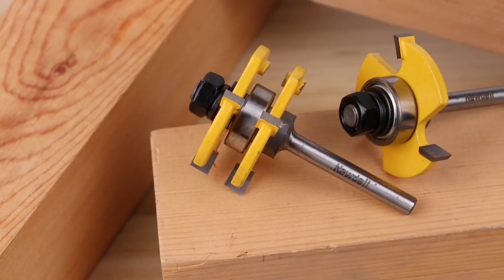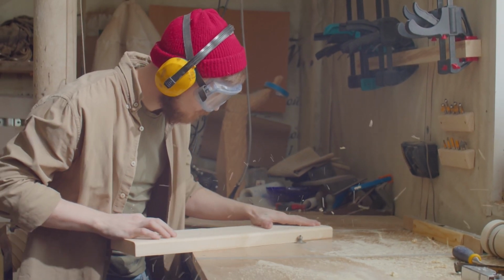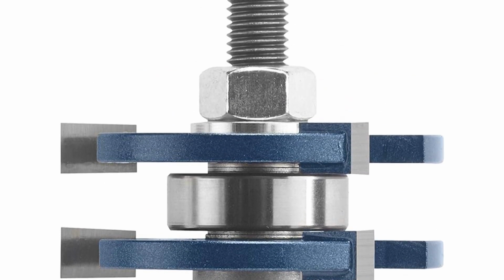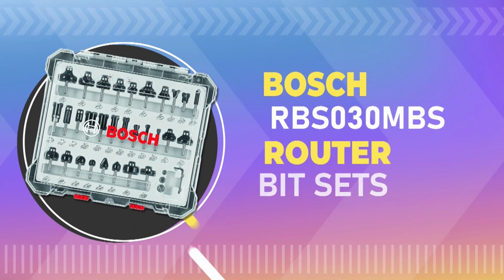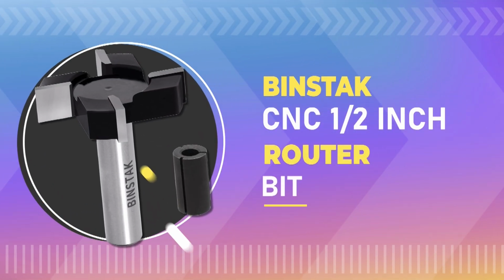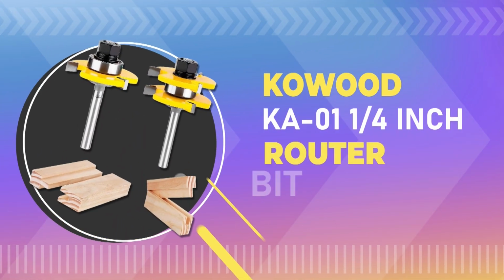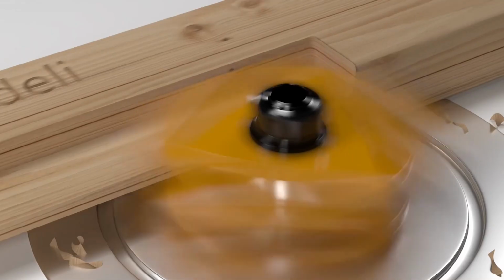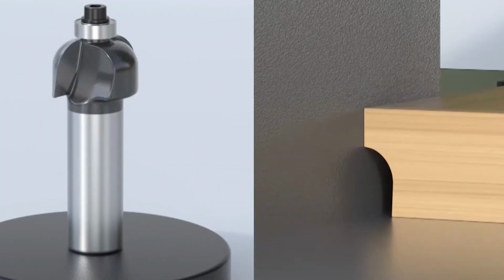Best Router Bits for Beginners Woodworkers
Here is the Best router bits for woodworking. Get it from amazon.

1. Freud 99-036 Router Bit Set

2. BOSCH RBS030MBS Router Bit

3. BINSTAK CNC 1/2 Inch Router Bit

4. KOWOOD KA-01 Router Bit

5. HILTEX 10108 Router Bit Set

Woodworking router bits are essential tools used in routing, a process of hollowing out or cutting specific shapes in wood, plastic, or other materials. These bits attach to a router, a power tool designed for precise cutting and shaping tasks. Router bits come in a wide array of shapes and sizes, each serving a unique purpose in woodworking projects. From straight bits for cutting straight lines to specialized bits for creating intricate profiles and joinery, they offer versatility and precision to craftsmen and hobbyists alike. With careful selection and skillful use, woodworking router bits empower artisans to achieve intricate designs, smooth edges, and precise cuts, elevating the quality and creativity of their creations.

Welcome to Tools Query, your go-to source for power tool reviews, safety tips, buying guides, and all things woodworking! Our comprehensive buying guide covers everything from the best woodworking router bits for beginners to finding high-quality yet cheap woodworking router bits on Amazon. Plus, learn about the best router bits for wood carving and how to choose router bits for beginner woodworkers that offer value without breaking the bank.

👉👉👉RELATED VIDEOS YOU CAN WATCH👈👈👈